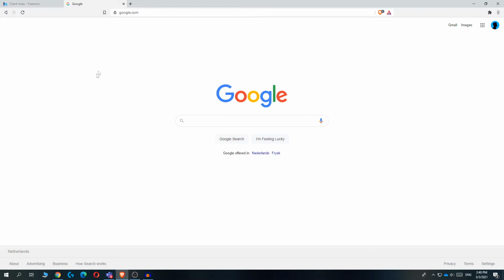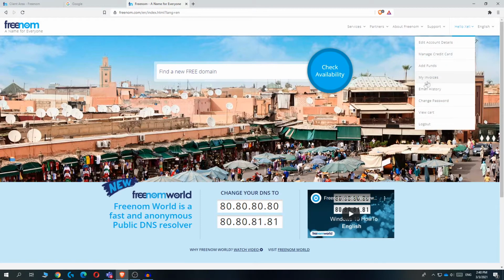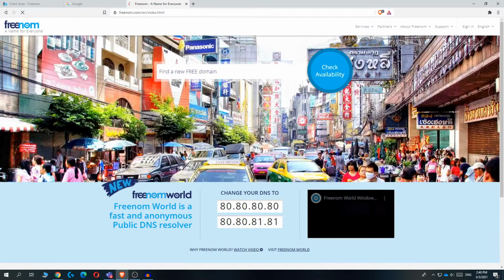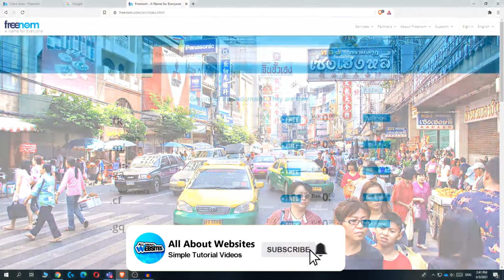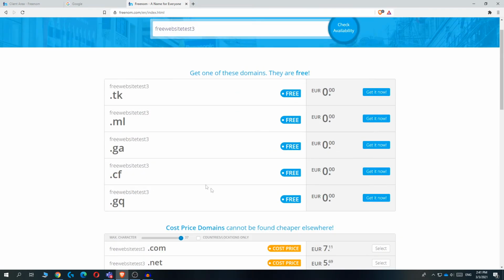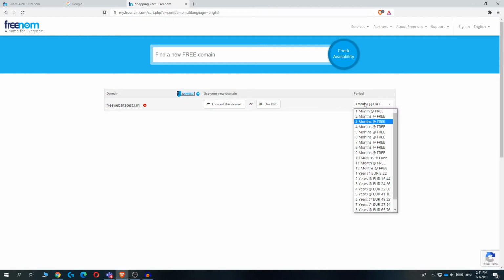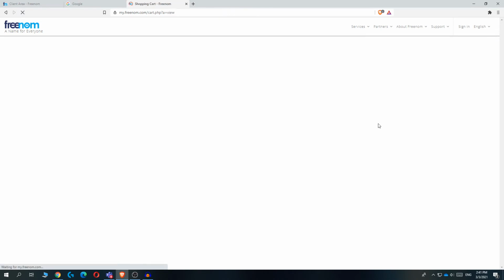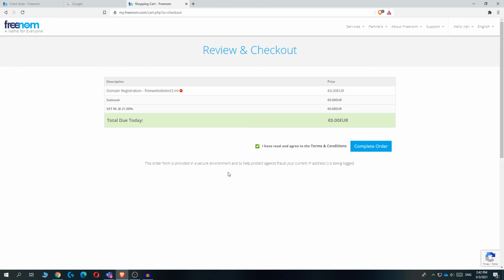How to Get a Free Domain Name in 2021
Learn How to Get a Free Domain Name in 2021

In this video I show you how you can  get a free domain name. Do you wonder how you can get free domain name for lifetime for your website? I'll show you exactly how to do that.